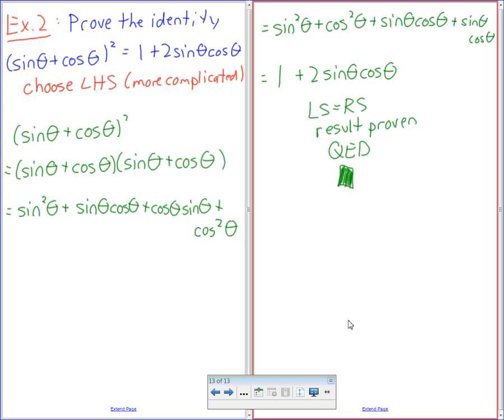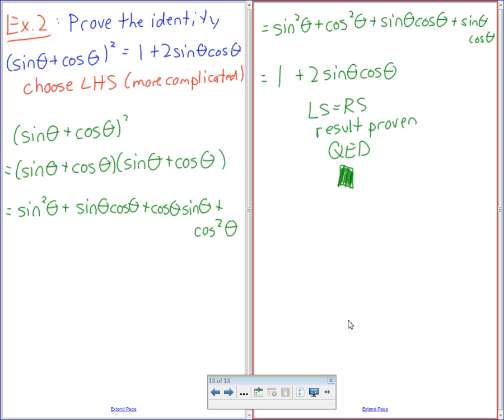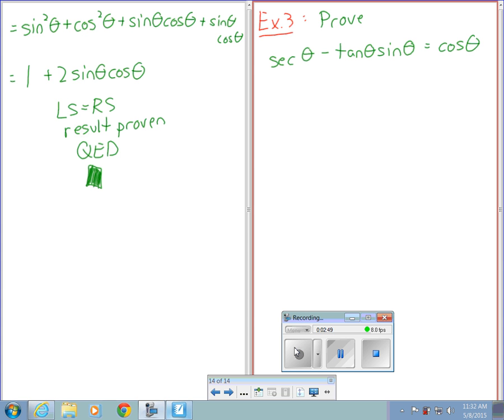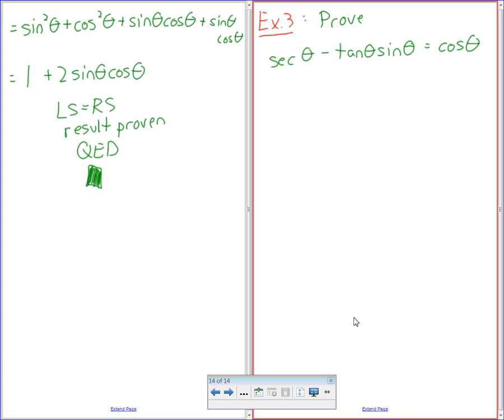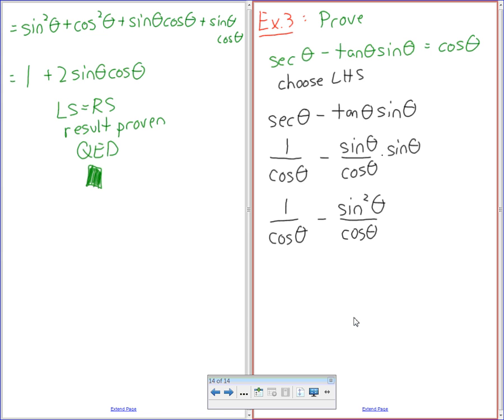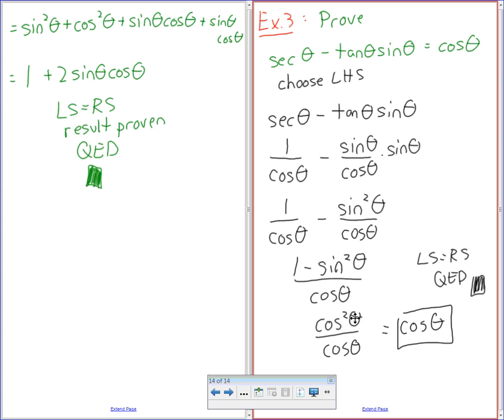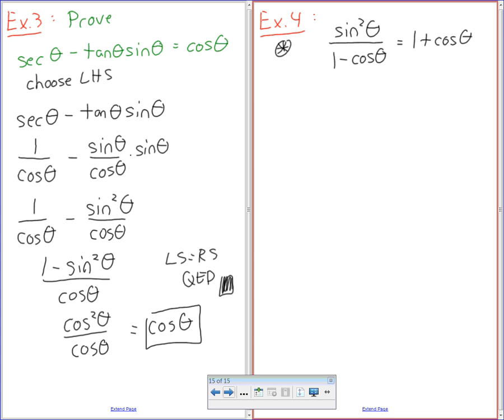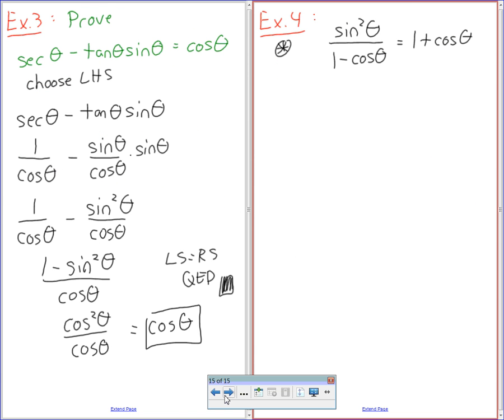MCR3U - Introduction to Identities - Part 3 of 3